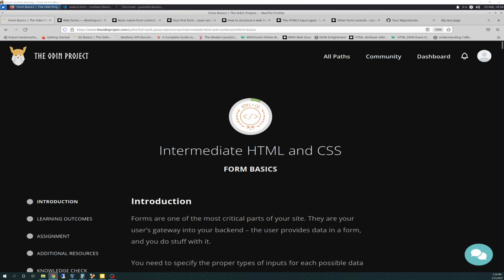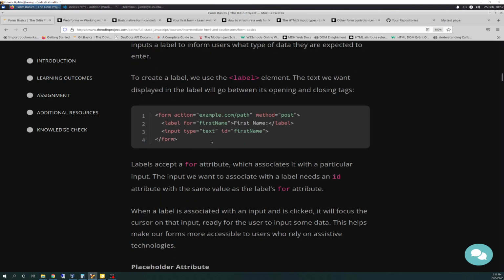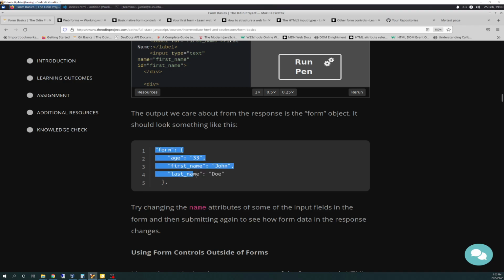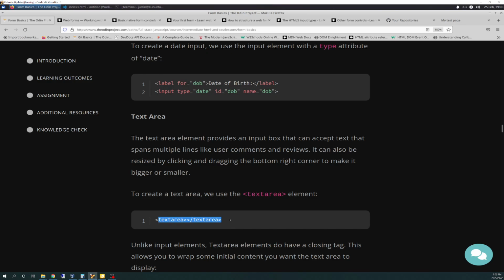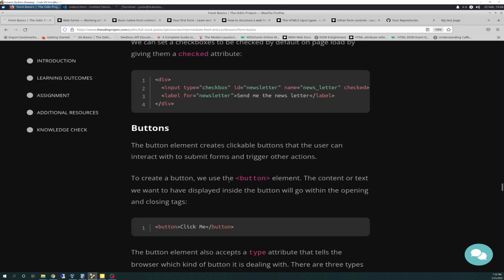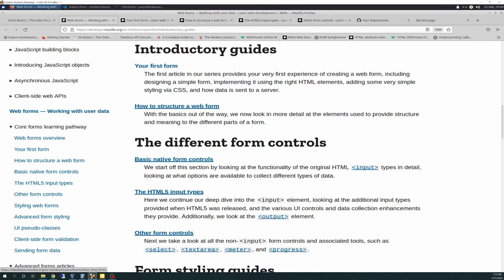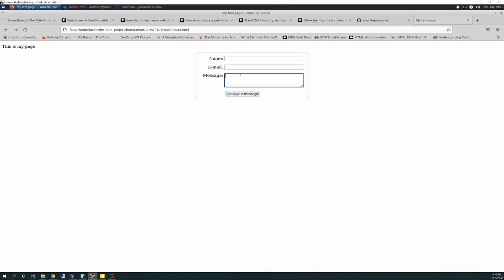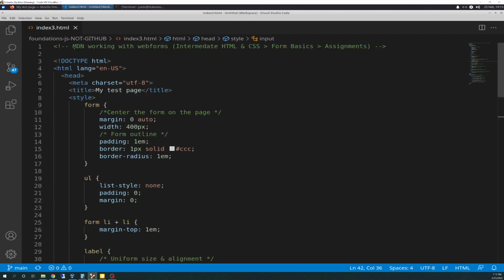The Odin Project VLOG | Day 67 CODING For BEGINNERS | Intermediate HTML/CSS Form Basics Part 1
I went over the Form Basics module of the Intermediate HTML & CSS section for today. Important stuff to know, take your time with it. its wordy but worth the read. Enjoy!